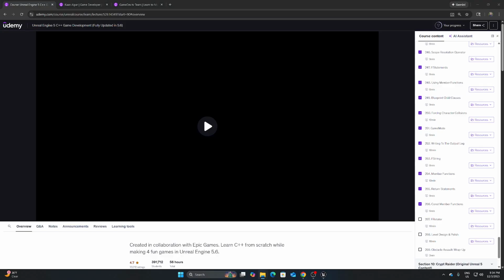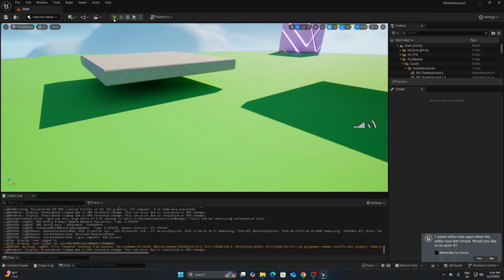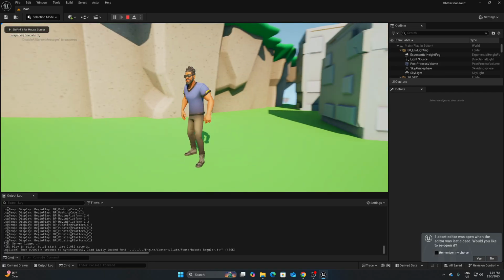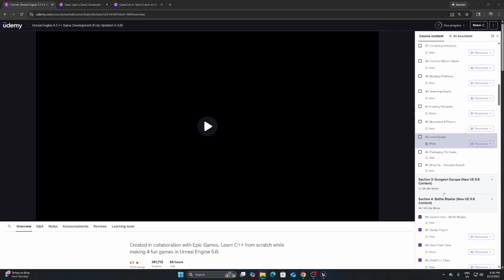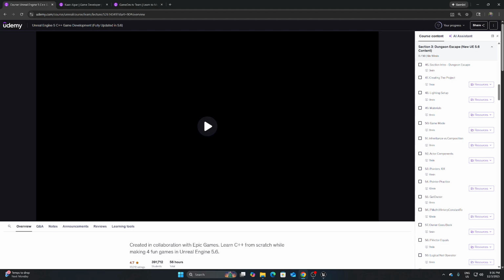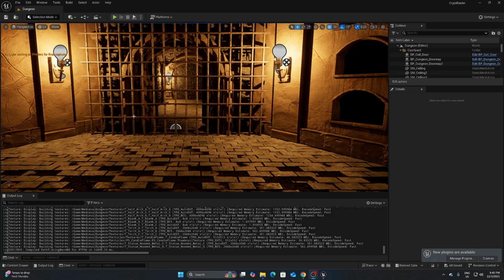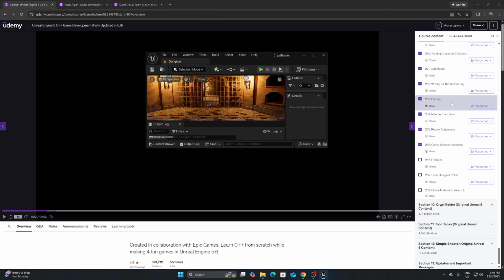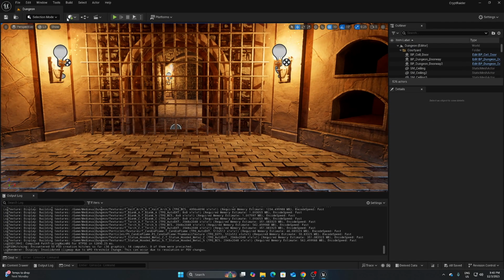Unreal Engine 5 C++ Game Development - Mid-course review w/Gameplay